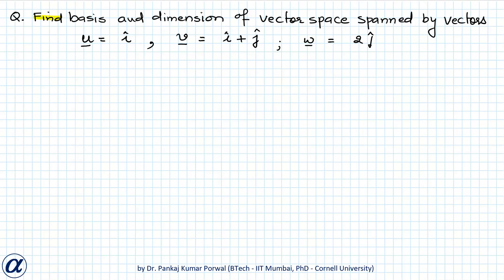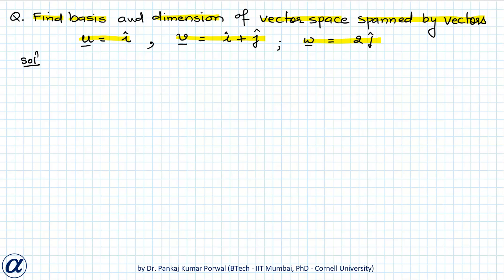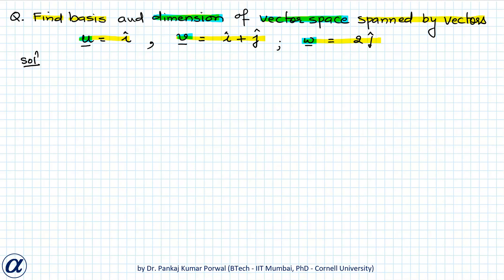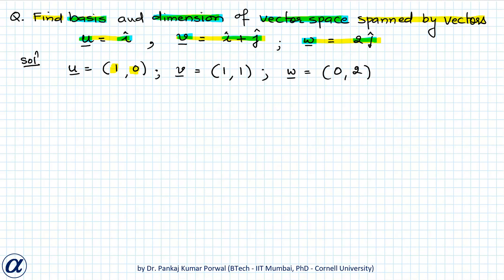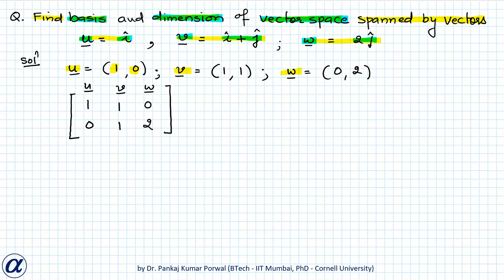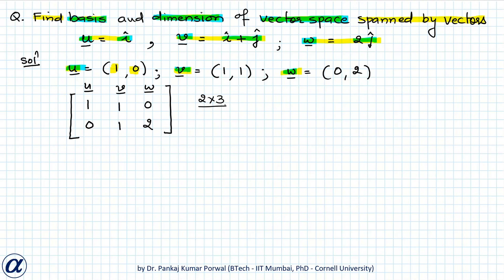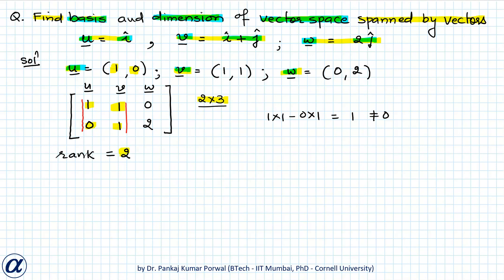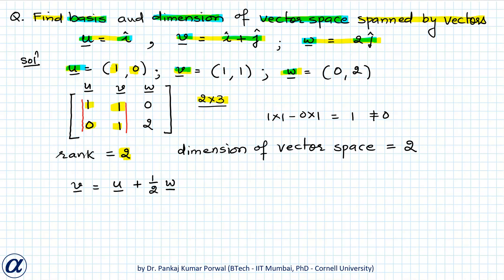Basis and Dimension of Vector Space Spanned by Vectors Example 1